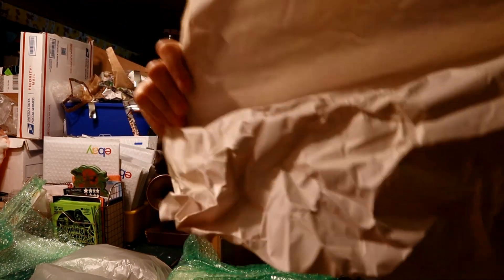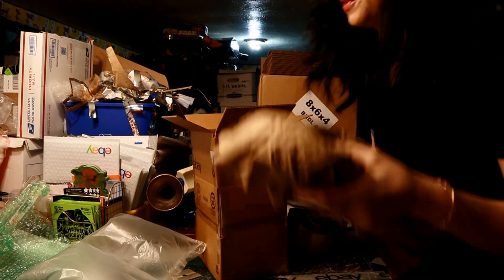How I Pack Up Porcelain Figures!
Resellers by day and horror characters by night!
We do vlog videos/podcasts too!
We're horror/ B movie hosts and have a live streaming show called "The Mummy and The Monkey's Hairy Scary Hangout". If you like old cheesy monster movies and fart jokes, you might like our little show!